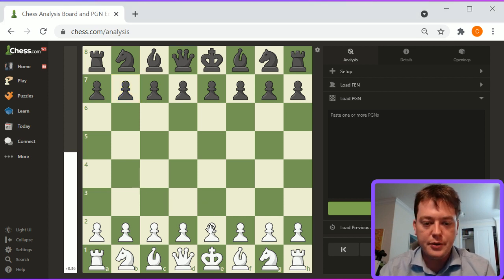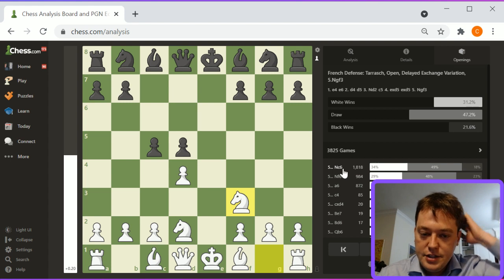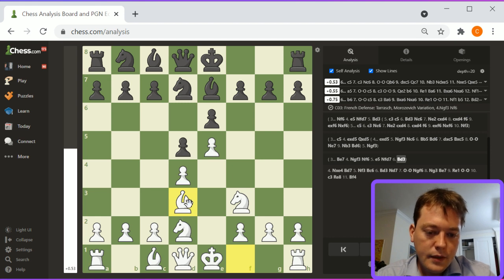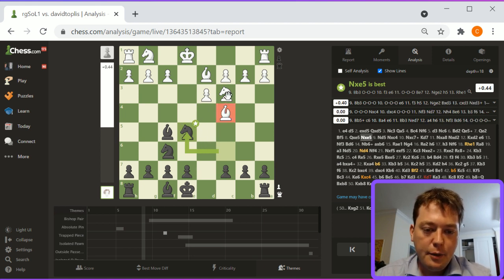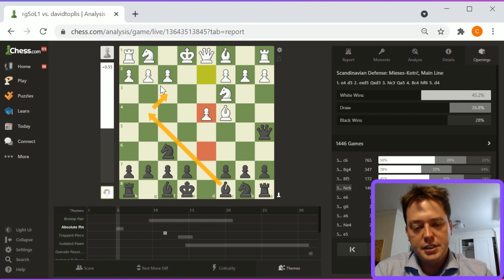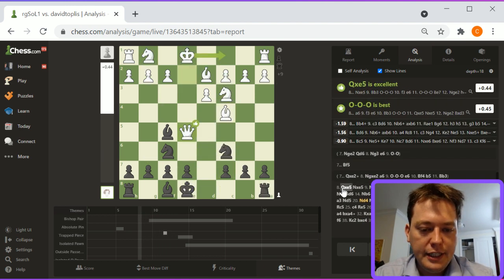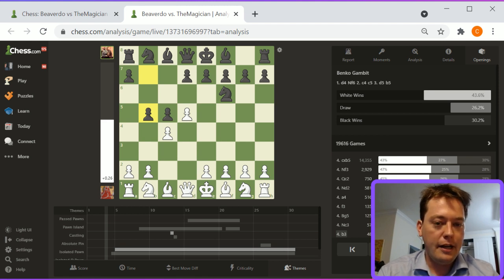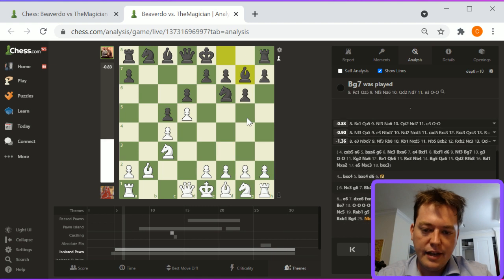May 5 Morning - Free Master-Level Lessons / Game Review with Life Master Ted Belanoff